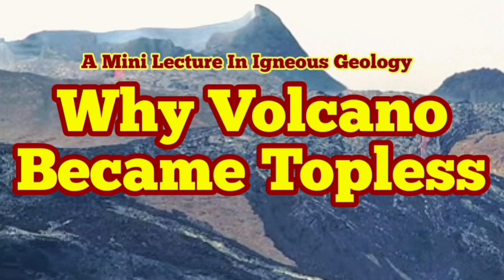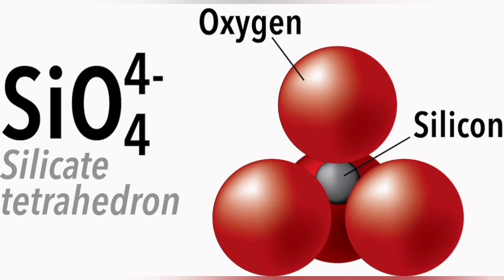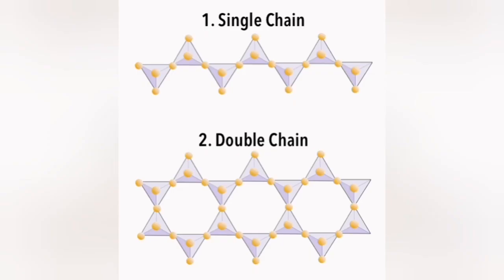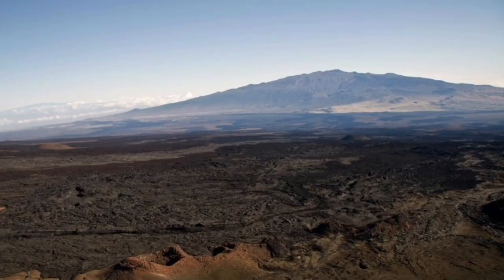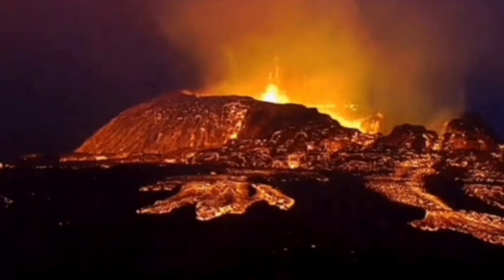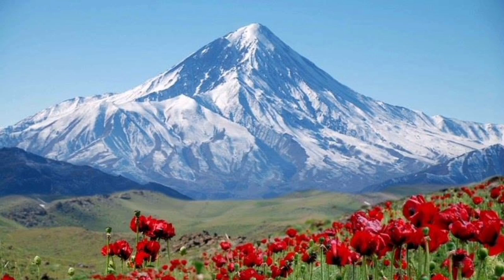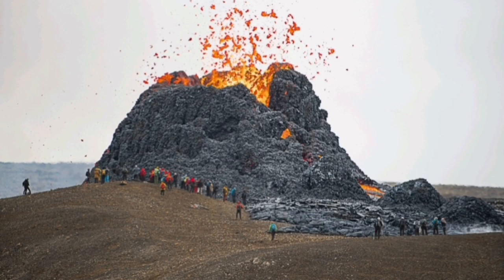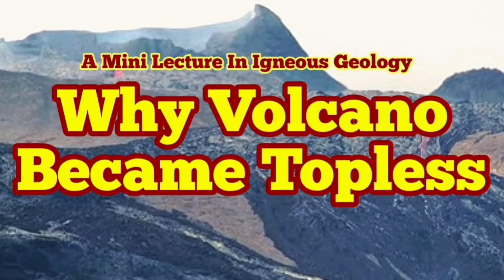Why Volcano Became Topless: A Mini Lecture In Igneous Geology/ Iceland Fagradalsfjall Volcano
Fagradalsfjall (Icelandic pronunciation: ​[ˈfaɣraˌtalsˌfjatl̥]) is a shield volcano on the Reykjanes Peninsula, around 40 kilometres (25 mi) from Reykjavík, Iceland. Its highest summit is Langhóll (385 m (1,263 ft)). A volcanic eruption began on 19 March 2021 in Geldingadalir to the south of Fagradalsfjall, which is still emitting fresh lava as of 1 June 2021. Due to its relative ease of access from Reykjavík, the volcano has become an attraction for both the locals and foreign tourists alike.
The mountain Fagradalsfjall is a volcano of the Krýsuvík-Trölladyngja volcanic system on the Reykjanes Peninsula in southwest Iceland. It is situated within a zone of active rifting at the divergent boundary between the Eurasian and North American plates. The Krýsuvík volcanic system has been moderately active in the Holocene, with the most recent eruptive episode before the 21st century having occurred in the 12th-century′ CE.

Other scientists propose that Fagradalsfjall could represent a separate volcanic system.

The unrest and eruption in Fagradalsfjall are part of a larger unrest period on Reykjanes Peninsula including unrest within several volcanic systems and among others also the unrest at Þorbjörn volcano next to Svartsengi and the Blue Lagoon during the spring of 2020.
Beginning December 2019 and into March 2021, a swarm of earthquakes, two of which reached magnitude Mw5.6, rocked the Reykjanes peninsula, sparking concerns that an eruption was imminent, because the earthquakes were thought to have been triggered by dyke intrusions and magma movements under the peninsula.  Minor damage to homes from a 4 February 2021 magnitude 5.7 earthquake was reported. In the three weeks prior to the eruption, more than 40,000 tremors were recorded by seismographs.

On 19 March 2021, an effusive eruption started at approximately 8:45 PM local time in Geldingadalir ([ˈcɛltiŋkaˌtaːlɪr̥] "gelding valleys", the singular "Geldingadalur" [-lʏr̥] is also often used) to the south of Fagradalsfjall, the first known eruption on the peninsula in about 800 years. Fagradalsfjall has been dormant for 6,000 years. The eruptive activity was first announced by the Icelandic Meteorological Office at 9:40 Pm. Reports state a 600–700-metre-long (2,000–2,300 ft) fissure vent began ejecting lava, which covered an area of less than 1 square kilometre (0.39 sq mi). Currently, the lava flows pose no threat to residents, as the area is mostly uninhabited, although there is potential for sulfur dioxide pollution.

The eruption has been called Geldingadalsgos ([-ˌtalsˌkɔːs] "Geldingadalur eruption"). As of 26 March, the main eruptive vent was at 63.8889 N, 22.2704 W, on the site of a previous eruptive mound. The eruption may be a shield volcano Eruption, which may last for several years. It is visible from the suburbs of the capital city of Reykjavík and has attracted a large number of visitors. However, high levels of volcanic gases such as carbon dioxide and carbon monoxide make parts of the area inaccessible.

The eruption pattern changed on 2 May from a continuous eruption and lava flow to a pulsating one, where periods of eruptions alternate with periods of inactivity.

Two defensive barriers were created starting 14 May in an attempt to stop lava flowing into the Nátthagi [ˈnauhtˌhaijɪ] valley where telecommunication cables are buried, and further on to the southern coastal road. However, the lava soon flowed over the top of eastern barrier 22 May, and cascaded down to the Nátthagi.